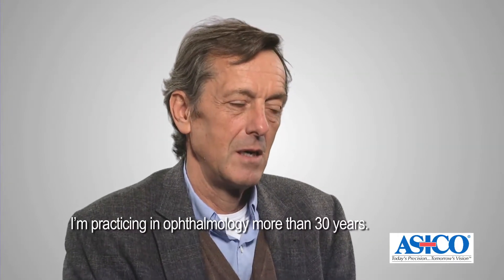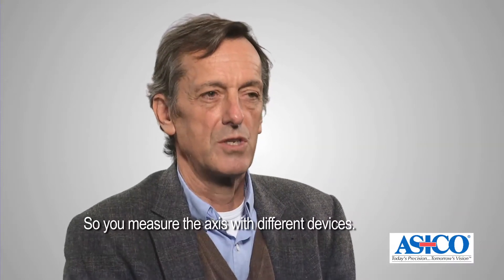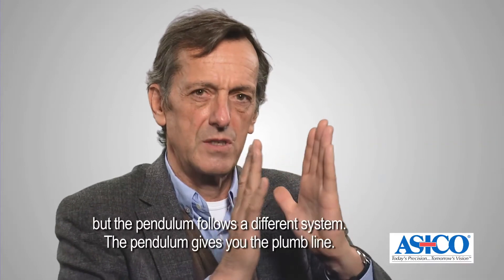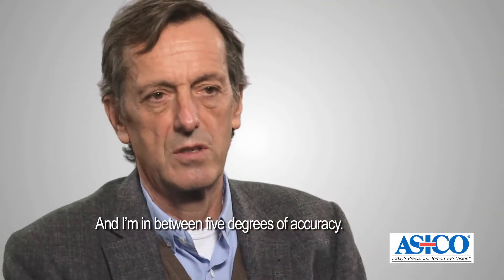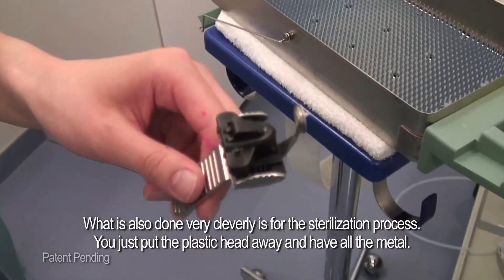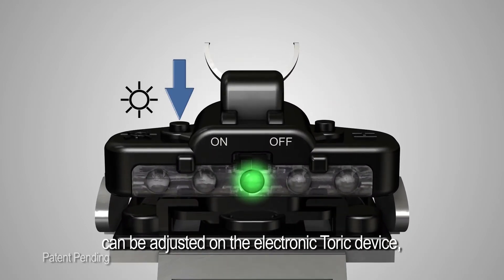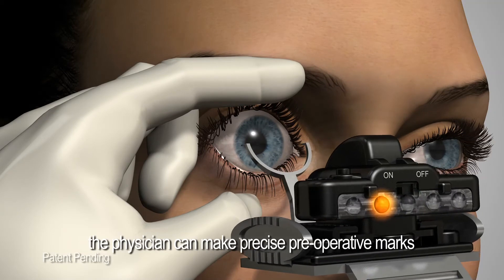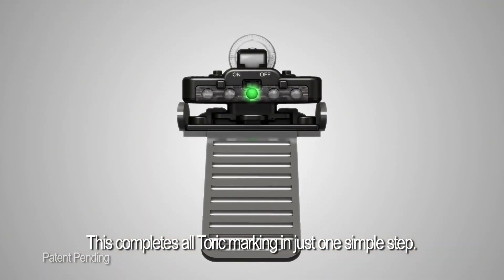ASICO New Toric Technologies: Redefining Precision- With Dr Tobias Neuhann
Dr. Tobias Neuhann from Munich, Germany is an expert on anterior segment surgery. In this video, he discusses new Toric Marking Technologies and compares instruments such as the one-step bubble marker, electronic Toric Markers, and pendulum markers.